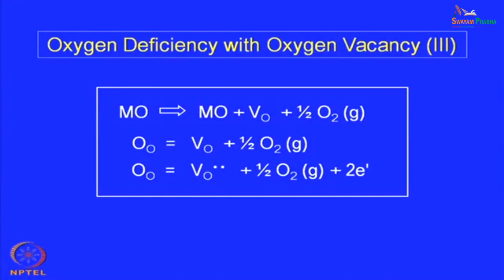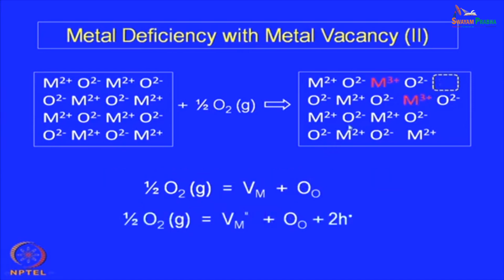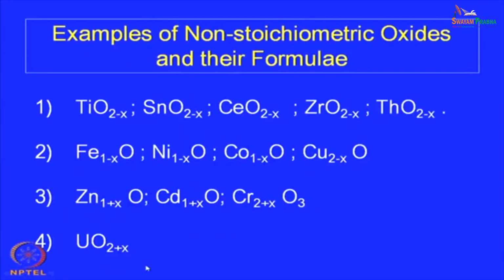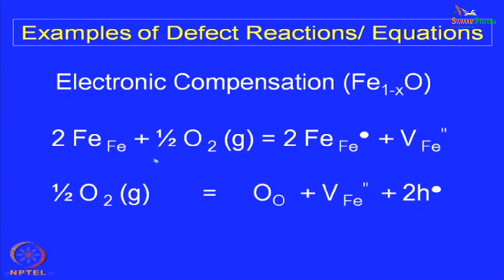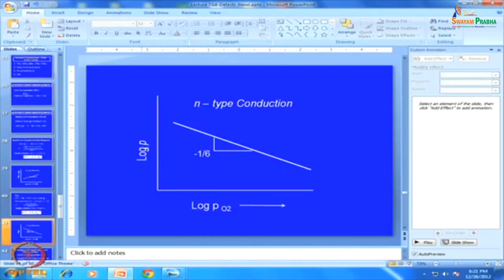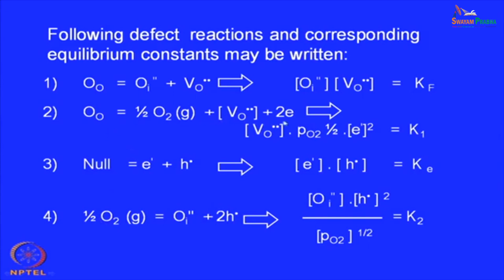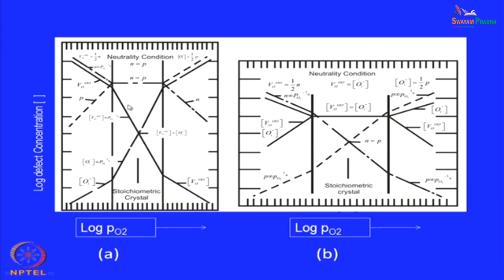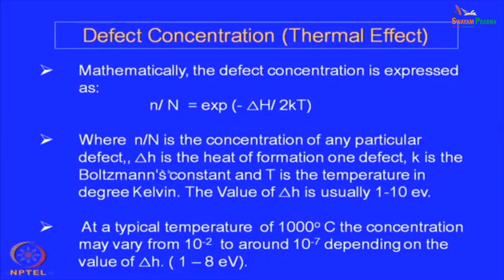Defects in crystalline solids (Contd.)